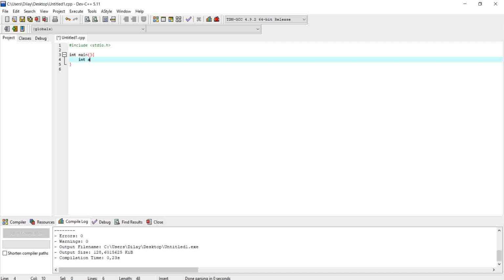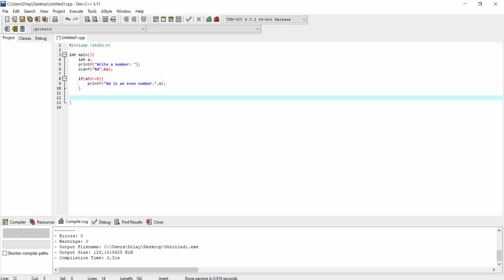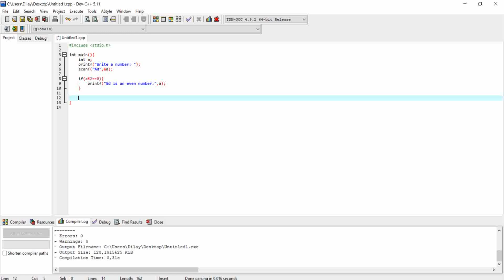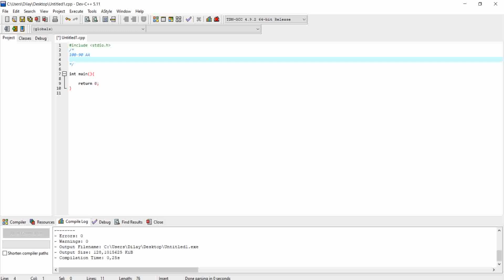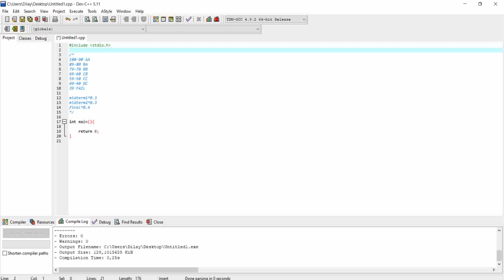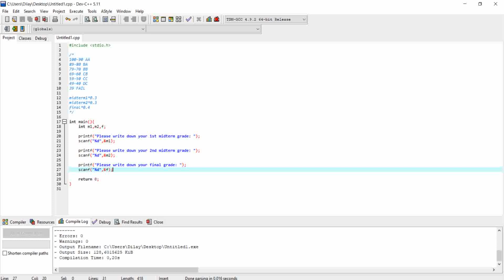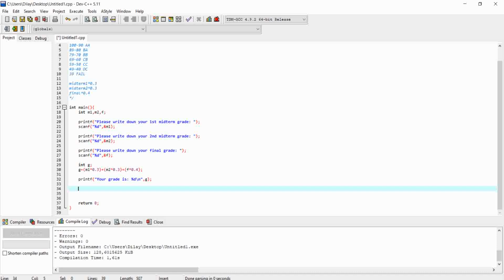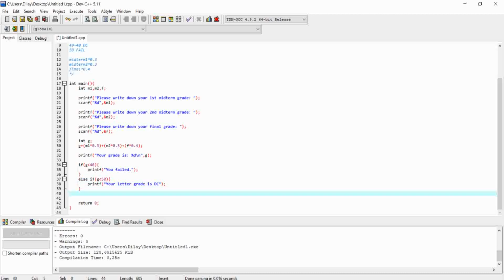C Training For Beginners | 5st | Examples in decision making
In the 5th lesson of this C course, we did 2 fun exercises using if. One is for students. A program that helps students to understand their letter grades faster. The other is a function for understanding if a number is odd or even. I also talked about the keywords of switch case structure.